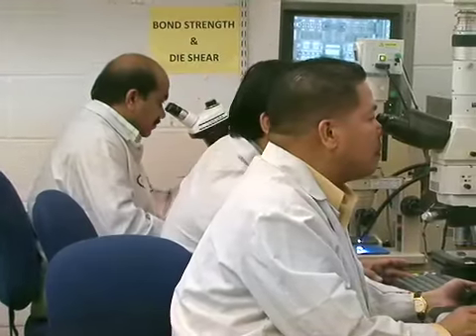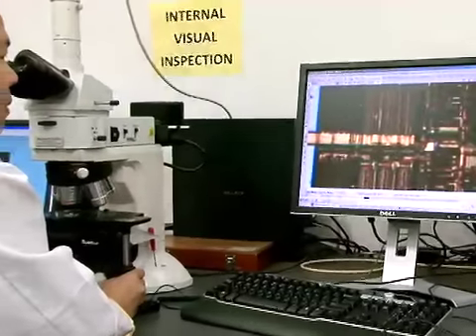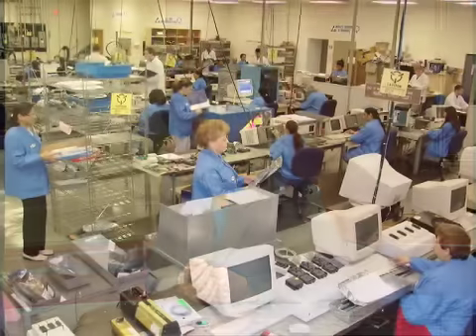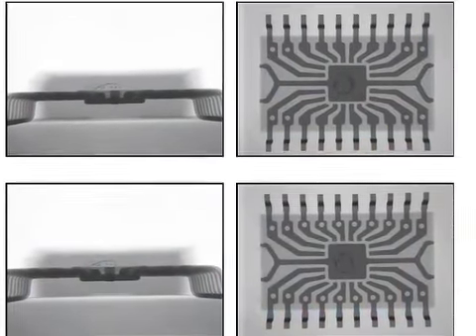NJMet on 21st Century Business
For nearly 30 years, NJ Micro Electronic Testing Labs has been a pioneer in the Military Commercial, Aerospace, Industrial, Automotive and Space fields providing worldwide quality electronic component/product testing.